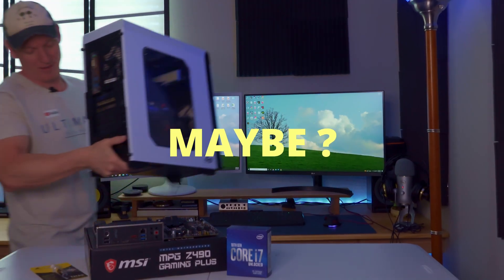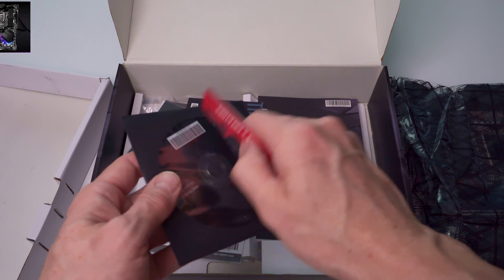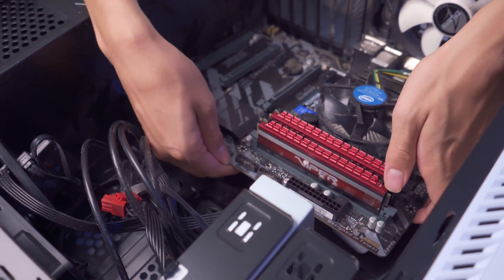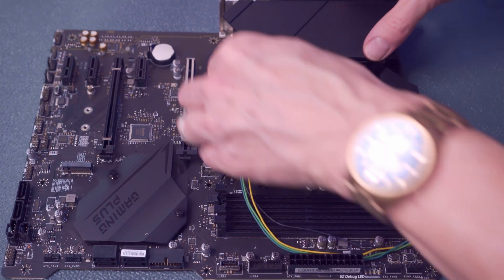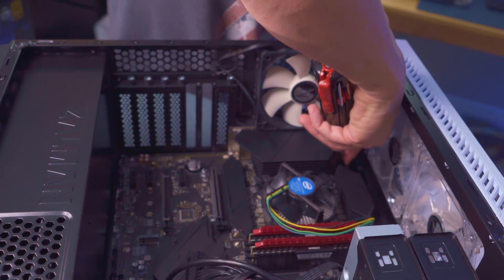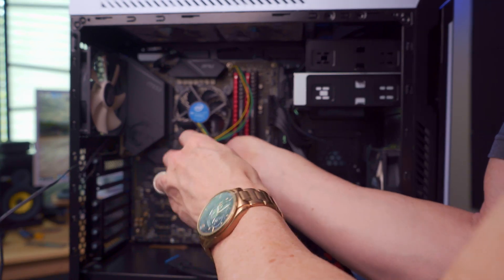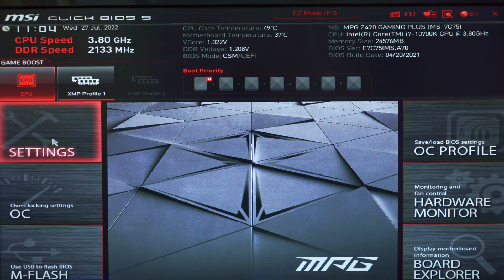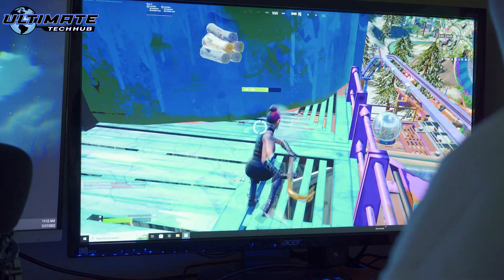BEST $400 Gaming PC Upgrade Build GUIDE 2022 - Intel CPU & MOBO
Welcome back to The Ultimate Tech Hub. This is the Best Gaming PC Upgrade for under $400 dollars! We show every step of the motherboard and CPU installation.

PC Upgrade Product Links:
MSI MPG Z490 Gaming Plus Gaming Motherboard
Intel Core i7-10700K Desktop Processor 8 Cores
Corsair TM30 Performance Thermal Paste
MSI Gaming GeForce RTX 2060 Super 8GB

0:00:00 Introduction
0:00:26 How To Upgrade A Gaming PC On A $400 Budget
0:05:15 Motherboard Upgrade Without Installing Windows - BIOS Settings